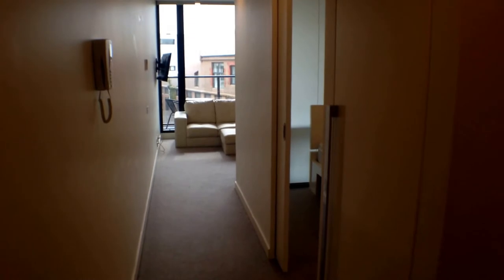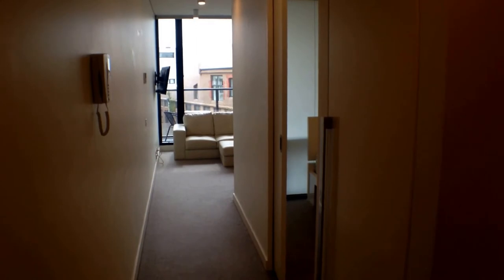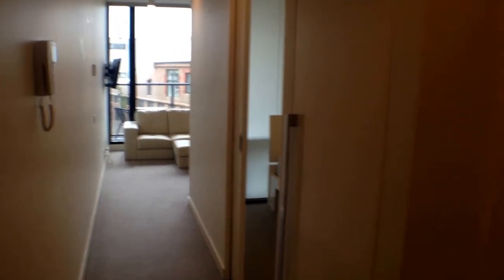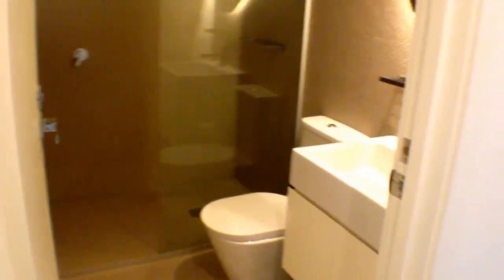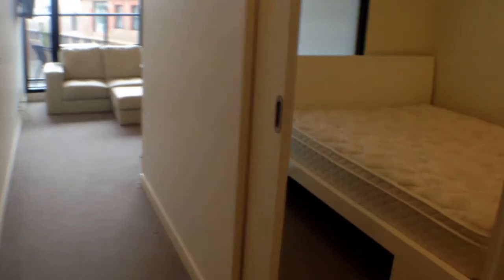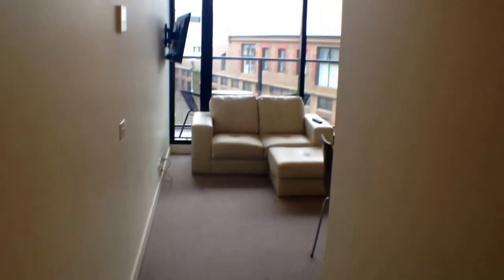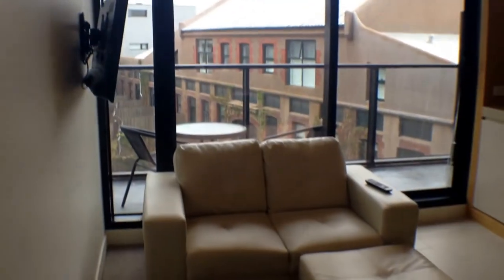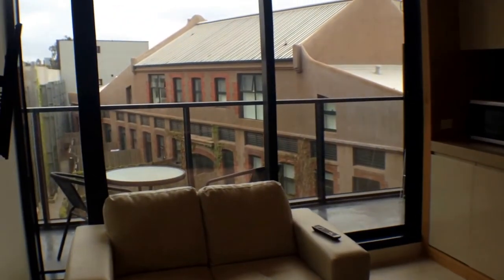South Yarra Apartments 1BR/1BA by South Yarra Property Management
for more information on Melbourne Real Estate and if you need South Yarra property management. to see our available listings! You can also call us or visit our office at

This fully furnished one-bedroom, one-bathroom property is one of our apartments in South Yarra. It is located just behind Chapel Street and Toorak Road so you will have easy access to everything South Yarra has to offer. This apartment features an open plan living and kitchen area with stone bench tops and stainless steel appliances including gas and electric cooking and integrated dishwasher. The spacious bedroom comes with floor-to-ceiling built-in robee, while the bathroom has a European laundry. Your comfort is assured when you move into this property as it offers reverse cycle heating and cooling throughout as well as access to the on-site steam room, sauna, gymnasium, and retreat area. You will also have the opportunity to enjoy the summer days and balmy nights from your north-west facing balcony.

Think our wonderful apartments in South Yarra are right for you? and call our professional South Yarra property managers today! Know someone who might be interested in our South Yarra apartments instead?

Experience the best property management in South Yarra with us at Melbourne Real Estate! or get to know more about property management in South Yarra